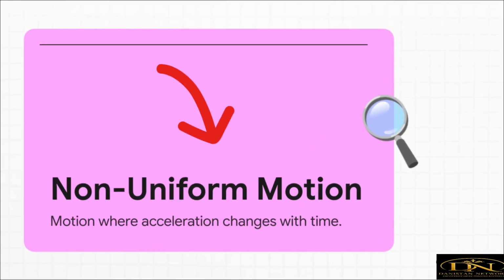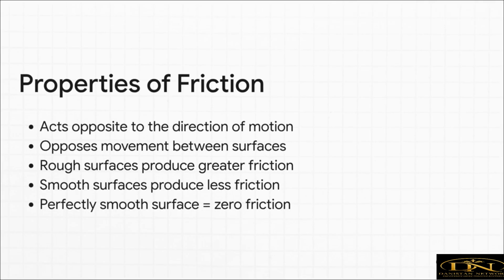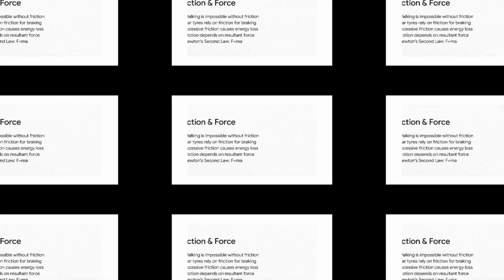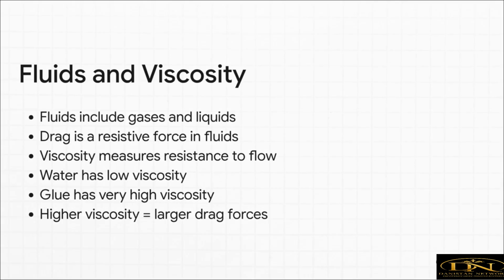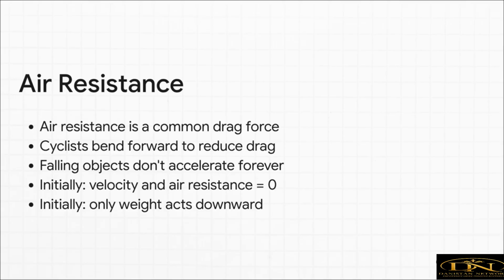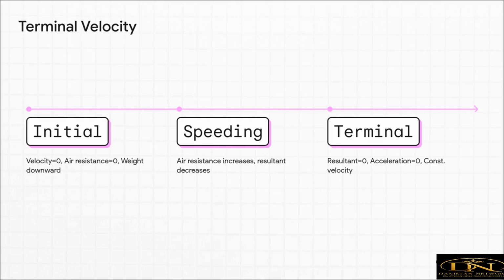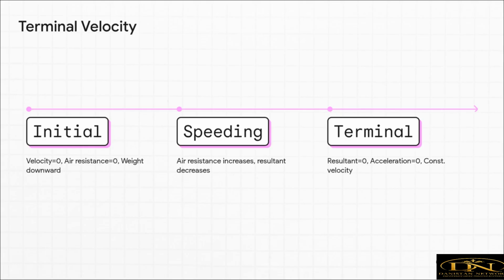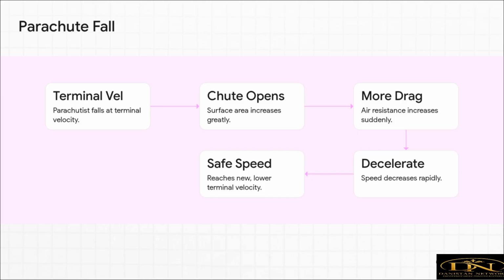Dynamics of Non-Uniform Motion Explained 🚀 | A Level Physics Exam Success Guide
🔬 A Level Physics | Dynamics of Non-Uniform Motion Explained Simply

Struggling with changing acceleration, variable forces, velocity-time graphs, friction, air resistance, or dynamics problems? This lecture is designed to make Dynamics of Non-Uniform Motion simple, clear, and fully exam-focused for A Level Physics students preparing for Cambridge (CAIE), AQA, OCR, and Edexcel examinations.

📚 What You Will Learn:

✔️ What non-uniform motion is and how it differs from uniform motion
✔️ Variable acceleration and changing velocity concepts
✔️ Role of forces in non-uniform motion
✔️ Friction, drag force, and air resistance explained
✔️ Newton’s Laws applied to real-world motion
✔️ Velocity-time and acceleration-time graph interpretation
✔️ Problem-solving techniques for dynamics questions
✔️ Common exam mistakes and MCQ-focused understanding

📖 Academic & Exam-Focused Coverage:

This lecture is carefully prepared using trusted academic references, syllabus requirements, examiner trends, and detailed past paper analysis to ensure maximum relevance for modern A Level Physics examinations.

🎯 Why This Lecture Matters:

Dynamics of Non-Uniform Motion is one of the most important mechanics topics in A Level Physics. Understanding how forces influence changing motion is essential for solving exam questions and building strong foundations in mechanics.